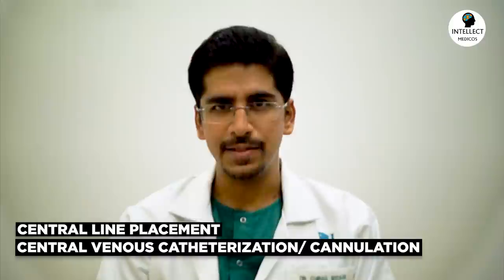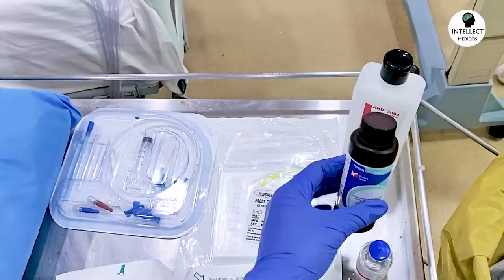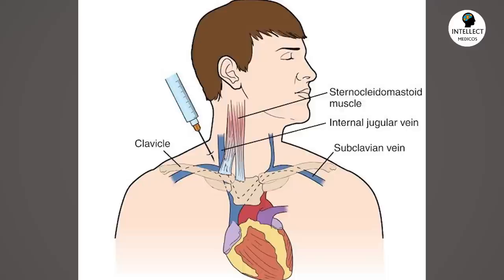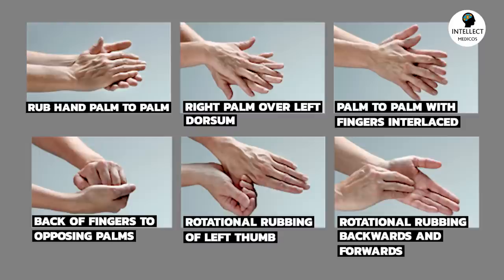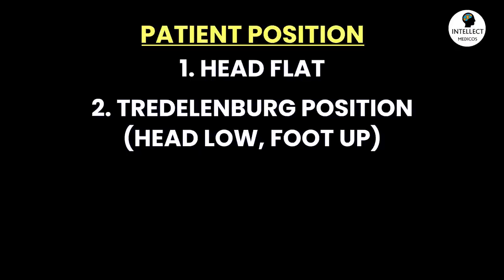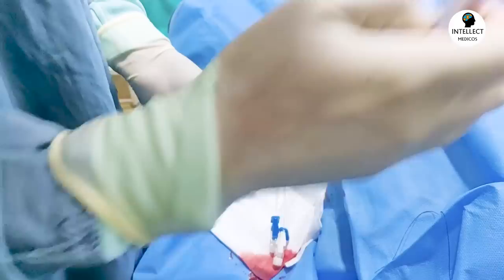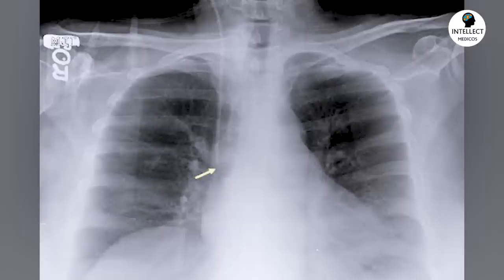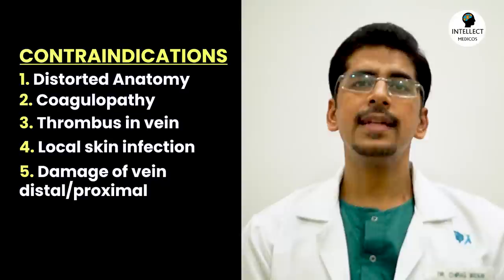Central Venous Catheter (CVC )/ Central line insertion- Internal Jugular Vein (USG guided)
Hi guys. In this video, we have described Central line/ Central Venous Catheter (CVC) insertion technique in a sterile manner using Ultrasound machine (Sonosite).

There are 3 routes from which you can insert Central Venous Catheter- Internal Jugular Vein (IJV), Subclavian Vein & Femoral Vein.

In this video, we have demonstrated CVC insertion in IJV.

00:00 - Intro
01:15 - Indications
02:22 - Equipments
05:28 - Preparation
08:57 - Technique
13:21 - Complications
14:23 - Contraindications

Thank you so much guys for watching this video!